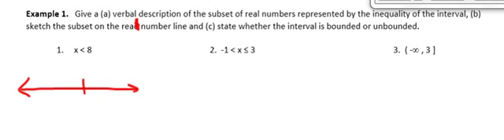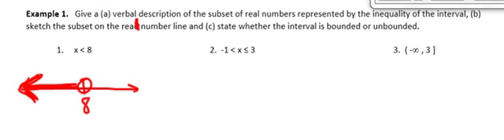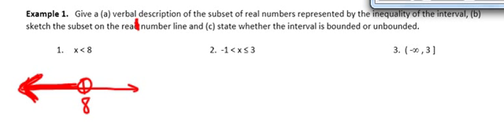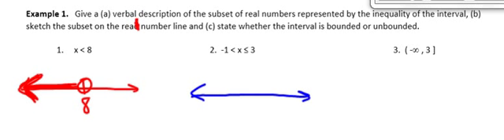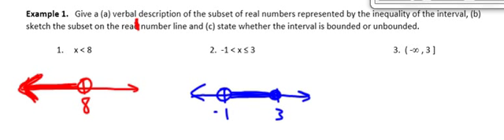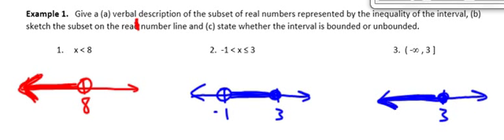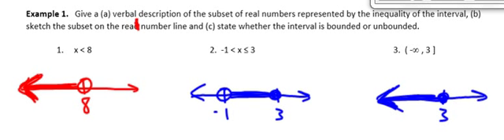P 1c Examples